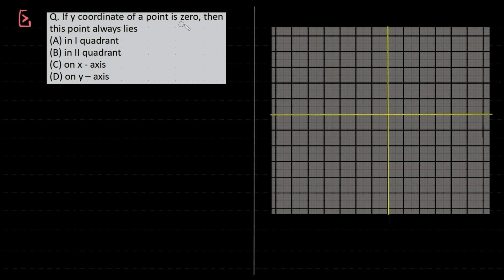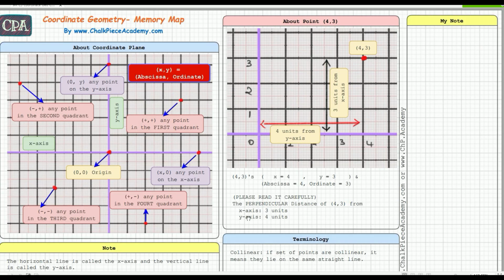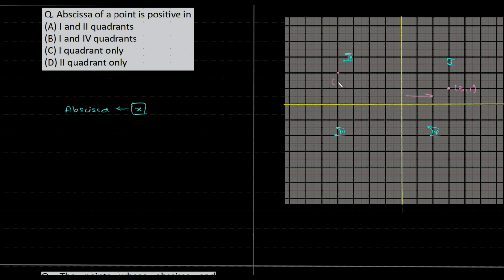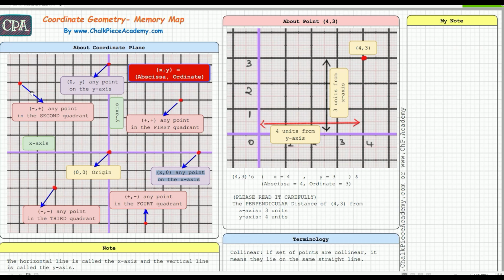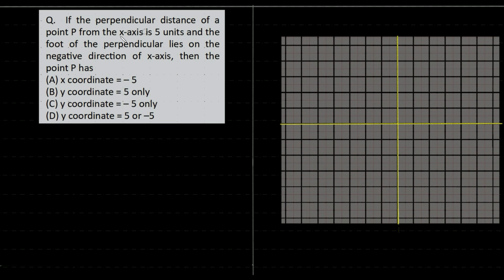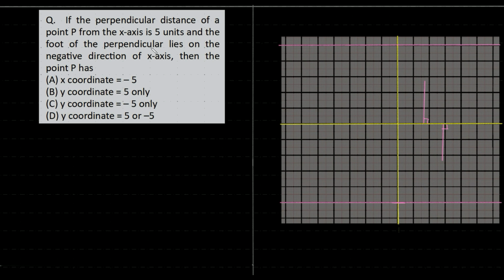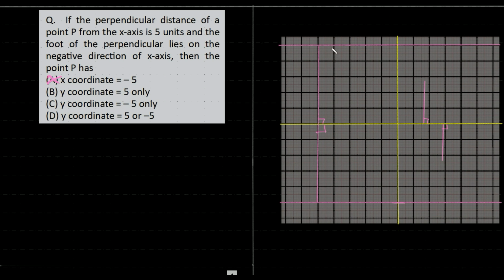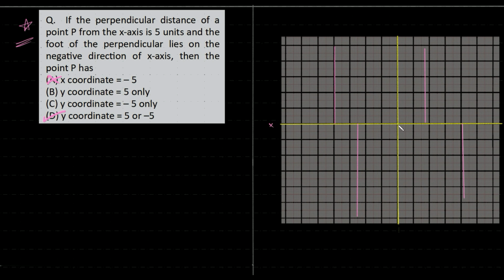3 04 B 1 Extra Question E